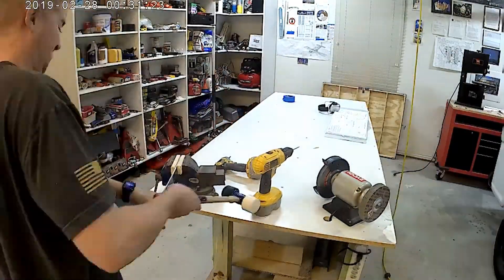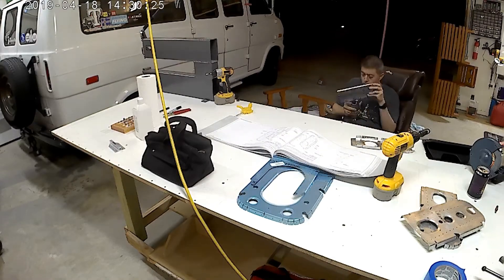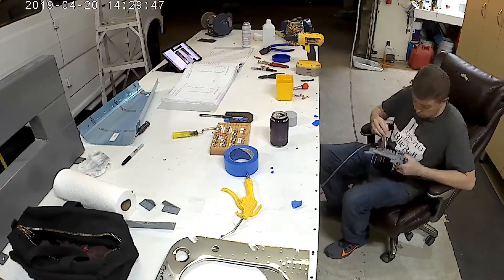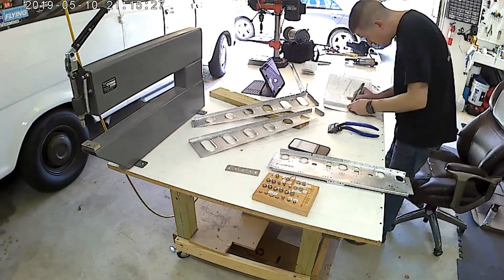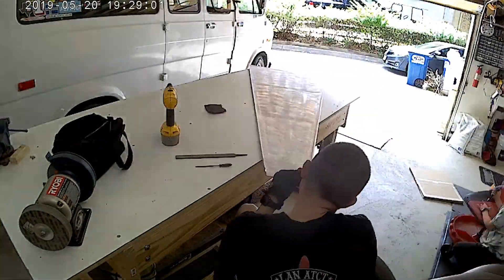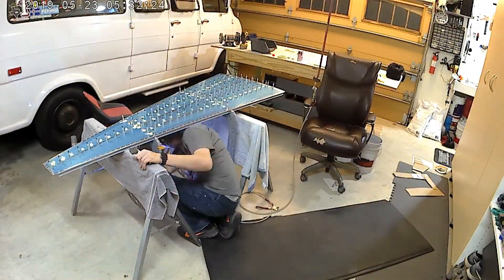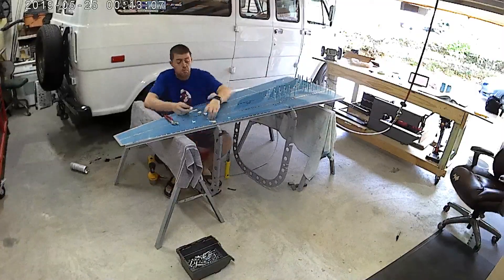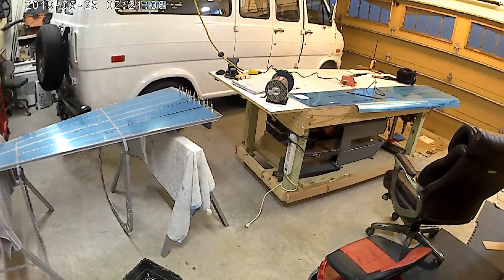Section 10: RV14A Aft Fuselage Tail Cone #1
Vans RV14A tail cone start.